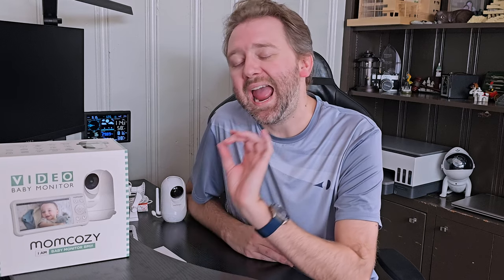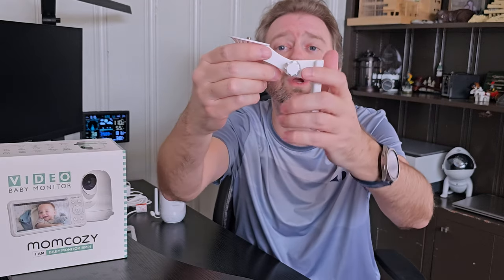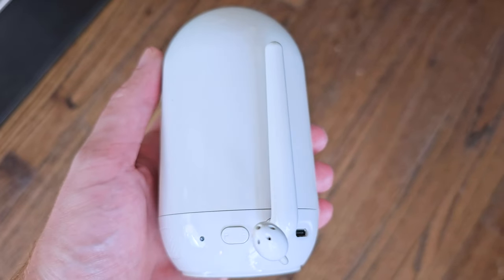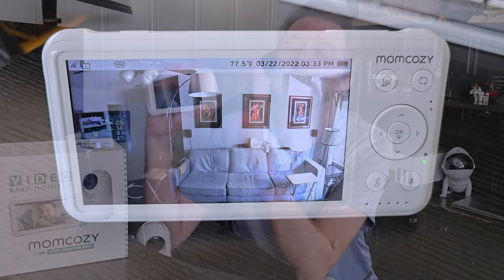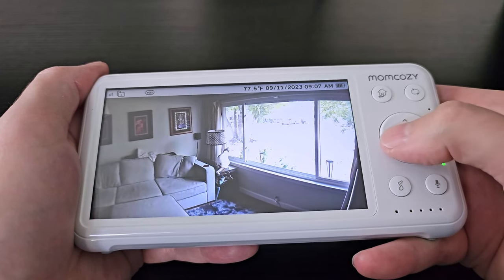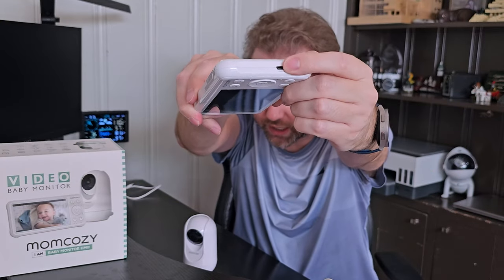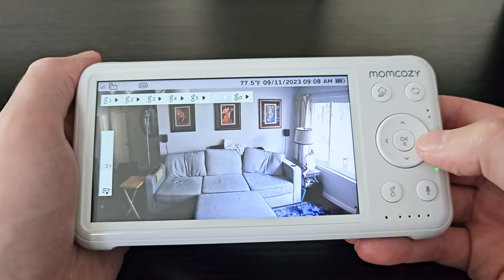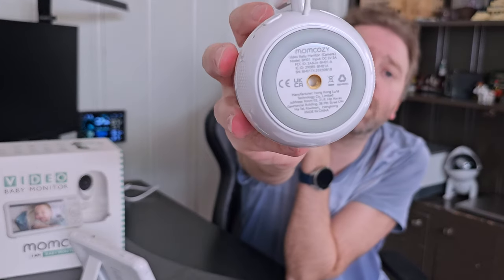Momcozy Baby Monitor and Camera with Night Vision Review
In this video we unbox and review the battery powered baby monitor and plug in camera with night vision.  Keep an eye on your baby without connecting this system to the internet and exposing your baby to unwanted hackers.  Check out the full video for my thoughts and be sure to comment on the video.  See the link below to visit the product page on Amazon.

☛ Product featured in this video on Amazon (Amazon)

❢ Occasionally I am sent products for my consideration.  However, opinions are always my own good or bad.